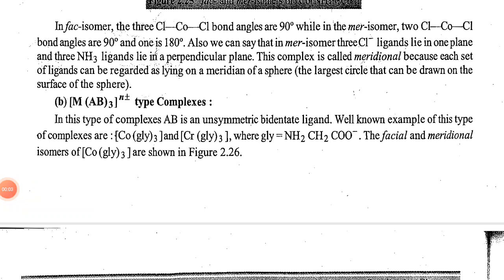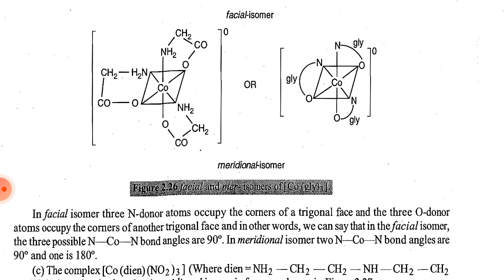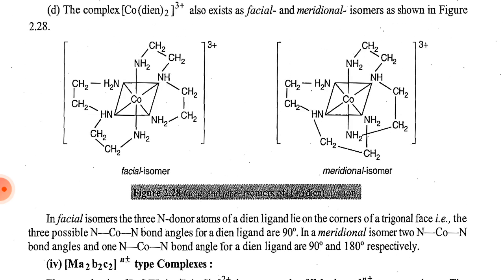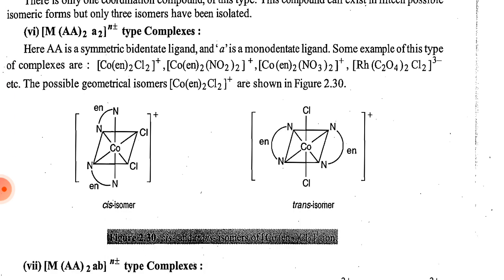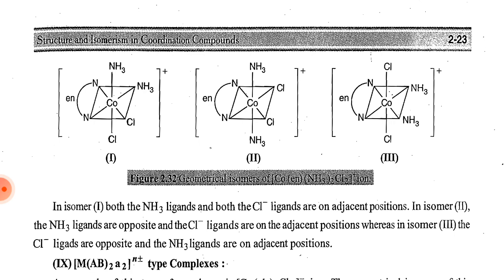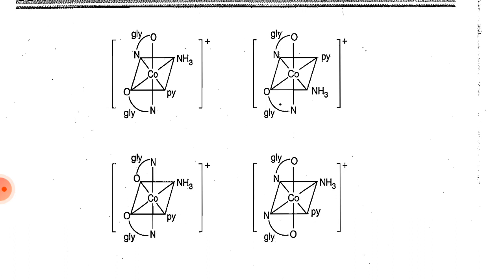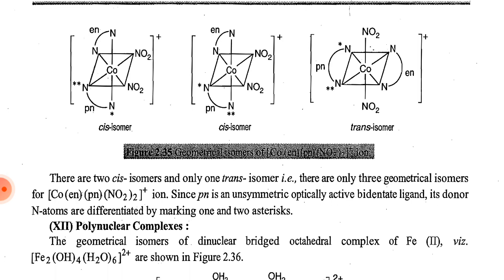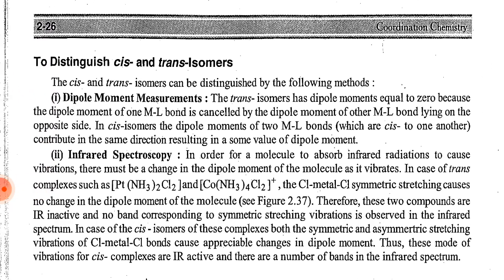OPTICAL ISOMERISM |CHAPTER NO 2|COORDINATION CHEMISTRY BY AJAI KUMAR